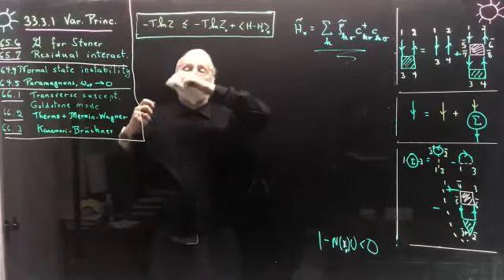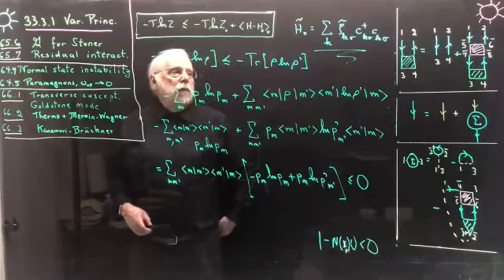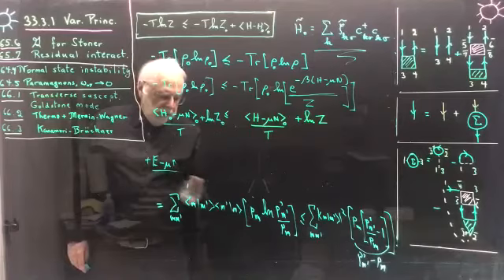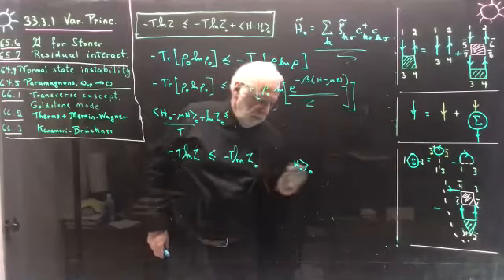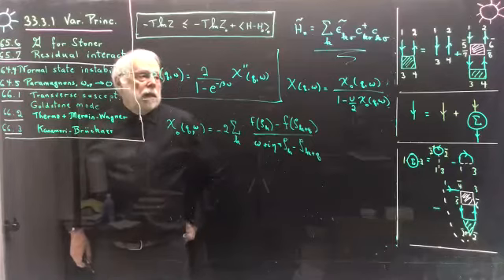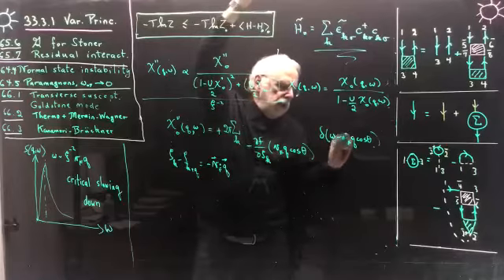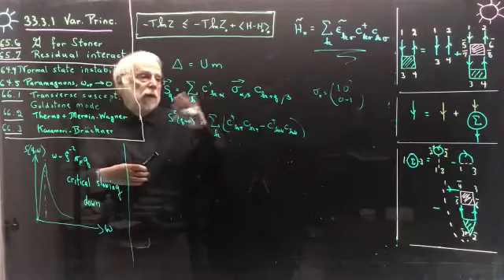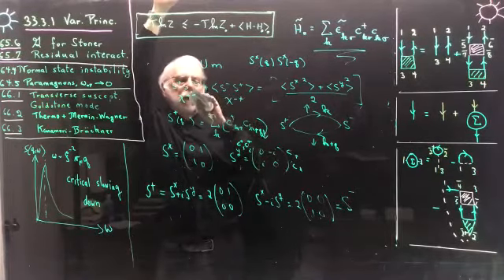#34 Proof of variational principle, Stoner instability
33.3.1 Thermodynamic variational principle
    65.6 The Green function point of view (e¤ective medium)
    65.7 There are residual interactions
    64.4 The thermodynamic Stoner instability
    64.5 Magnetic structure factor and paramagnons
Errata:
- In the expression for the imaginary part of the susceptibility, (1-chi'(q,0)U/2)^2 becomes xsi(-2)^2